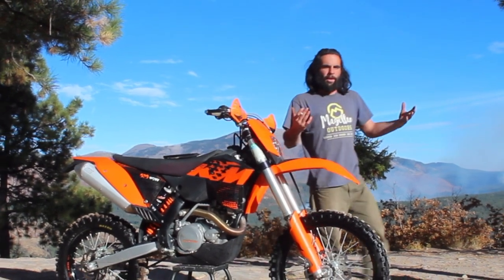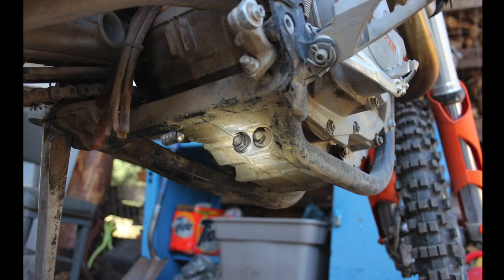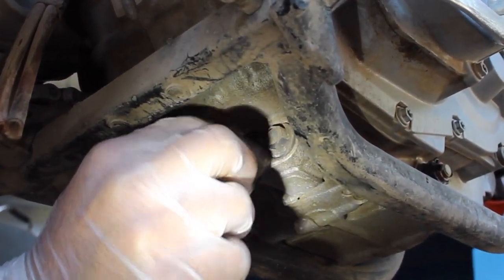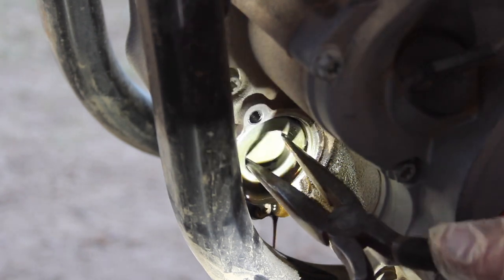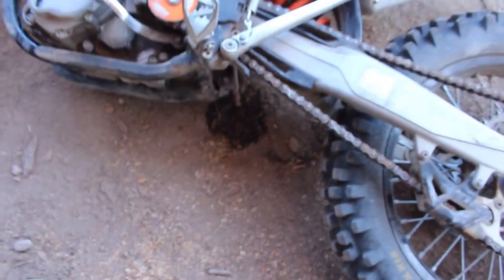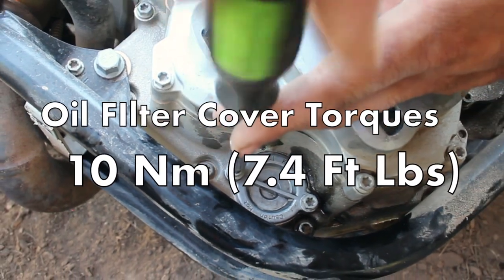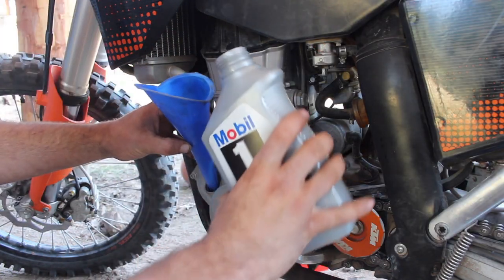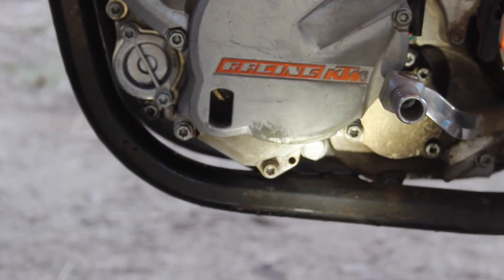How-To Change Engine Oil & Oil Filter in Ktm 530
See tools, tips, time, parts, and of course step-by-step how to change the engine oil and the engine oil filter in your ktm four stroke dirt bike. In this video see every step of the procedure I use to change the engine oil in my Ktm 530 as it is described in the owners manual. I'm sure there will be some carry over for other ktm 4 strokes like the sx-f 250's and sx-f 450s, so please comment below if changing the engine oil in your ktm is the same or not.

0:17 Pause Here for Tools Required (or see below)
0:21 Pause Here for Parts Required (or see below)
0:24 Pause Here for Job Overview (or see below)
0:30 Warm Up Bike on Level Surface, Grab Drain Bucket, Remove Skid Plate
0:47 Locate Correct Engine Oil Drain Plug/Screen (left one for my bike) and Remove to Drain Engine Oil
1:31 Re-install Clean Drain Plug (Torque Specs 20nm or 14.8 Ft. Lbs.)
1:55 Locate and Remove Oil Filter Cover (Two Torx 30 Star Bolts or 8mm)
2:17 Remove Oil Filter with Needle Nose Pliers
2:43 Lay Bike Down Onto Passenger Side
3:16 Fill Cavity 1/3rd Way, Fill New Filter W Oil, and Reinstall
3:44 Re-Install Oil Filter Cover (Torque Specs 10nm Or 7.4 Ft. Lbs.)
4:21 Add Remaining 550ml of Oil to Get Total Capacity right at 600Ml
5:01 Spray Oil Filter and Drain Plug Areas W/ Degreaser Hose off the Mess
5:15 Start Bike Briefly, Check For Leaks, Kill it, Check Oil Level Still Cold

Parts Required:
Correct Oil for Your Transmission
KTM Recommends Motorex 4t Sae 10w50
I Used Mobil 1's Full Synthetic Racing 4t 10w-40
Engine Degreaser
Parts Cleaner
2 Beers

Tools Required:
-8mm Socket -Cheap Mechanic Socket Set
-13mm Wrench -Cheap Mechanic Metric Wrench Set
-Torx T-30 Star Bit -Torx Socket Set I Use
-Funnel, Drain Bucket, Shop Towels, Gloves, Needle Nose Pliers
-Torque Wrench

Job Overview:
Difficulty: Easy/Med
Time Required: 3 Beers (40-60 Mins)
Maintenance Interval: Every 15 Engine Hours
Engine Oil Capacity: 600 Ml
Level of Importance: High

Torque Specs:
Drain Plug: 20 Newton Meters (14.8 Ft. Lbs)
Oil Filter Cover Bolts: 10 Newton Meters (7.4 Ft. Lbs)

So I really hope you found some of this information helpful, when it comes time to change the oil in your KTM dirt bike, and if you did find it helpful, do me a quick favor and give the video a thumbs up.

And as always, if I missed anything, or you have any thoughts or suggestions on how to improve these videos, or really any comments on this ktm maintenance topic in general, please leave a comment in the section below, I'd love to hear from you.

I'd also really like to take a minute and thank the 1433 of you guys who have found some of the how-to content on this channel and decided to subscribe, and for those of ya'll who are following along those were beers #144-146 on my way to finishing the Escape Power Sports 1000 Beer Challenge.

So if your new to the channel I'd encourage you to SUBSCRIBE so you don't miss out on any of the rest of the dirt bike maintenance video's we will be putting out, over the course of those 1000 beers.

I'm Danny with Escape Power Sports, I really want to thank ya'll for watching/reading and until next time, We'll see ya'll on the trails.